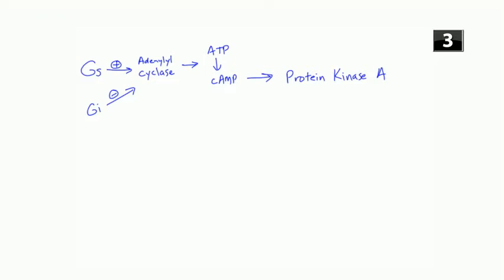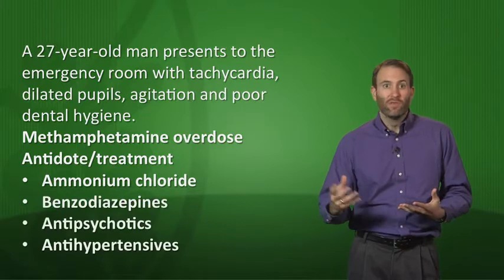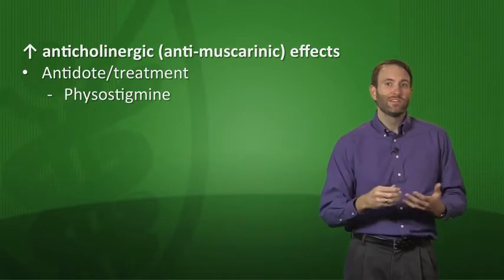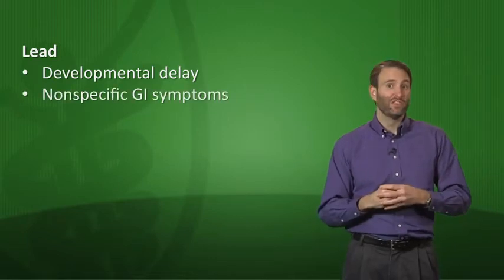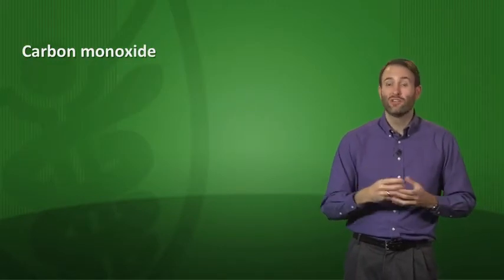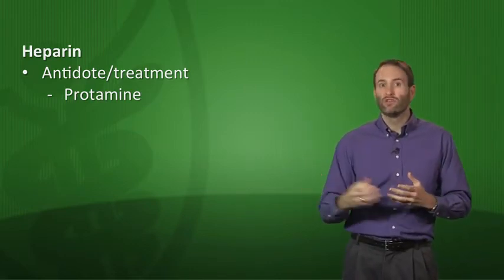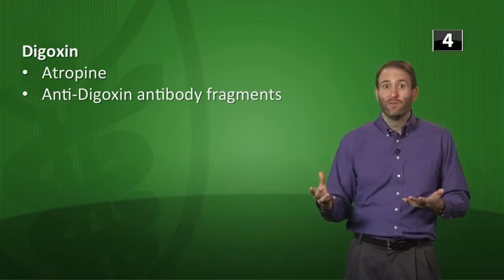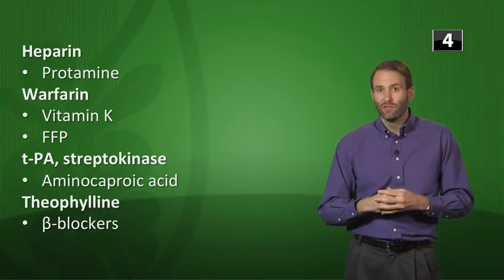BASIC PHARMACOLOGY LESSON 12 ANTIDOTES